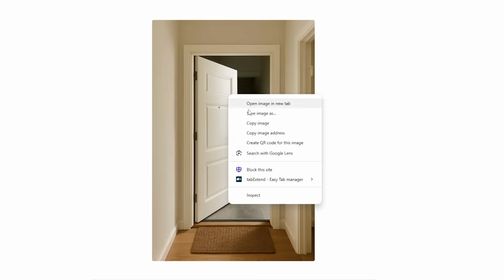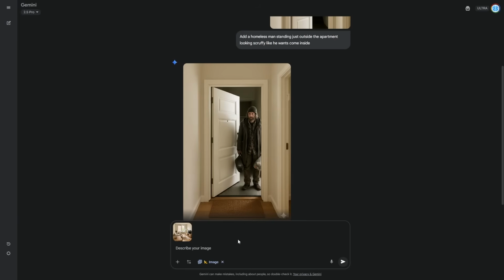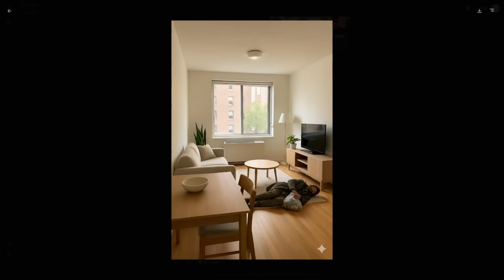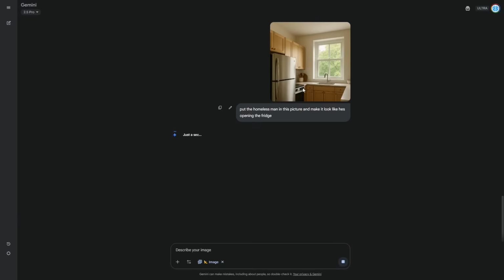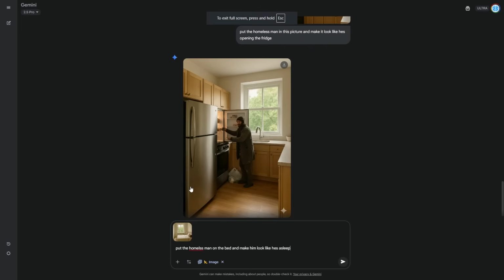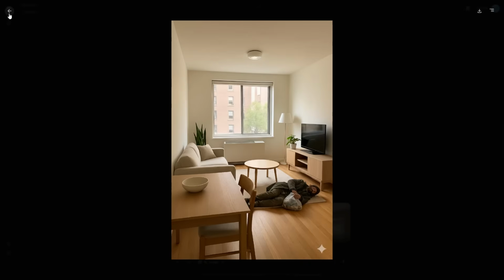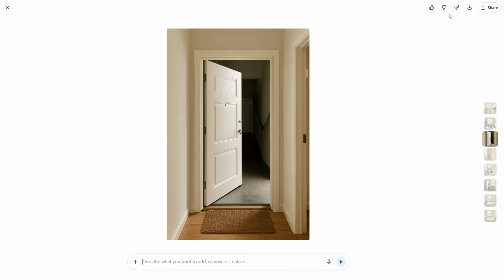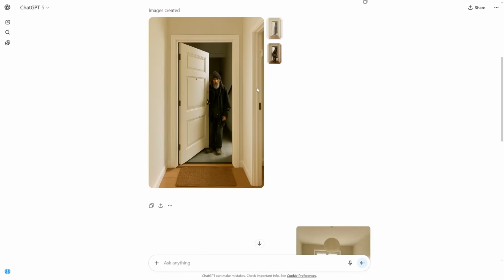How To Do Homeless AI Tiktok Trend (Tiktok Homeless AI Tutorial)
Music Used